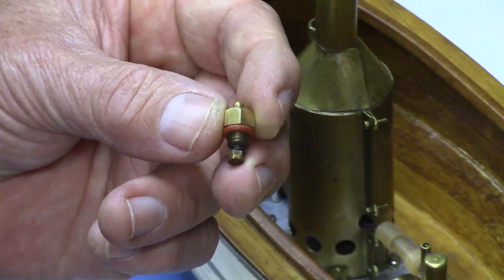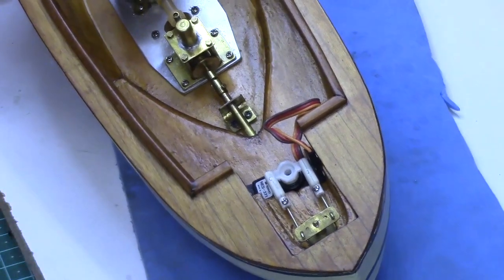PART 9 - Building a Miniature Model Steam Boat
Floating the hull on the water
Testing the engine using live steam while the boat is on the water.
From a design by Leslie Proper